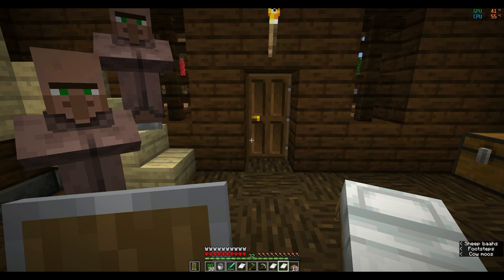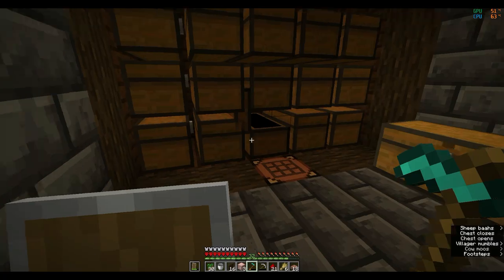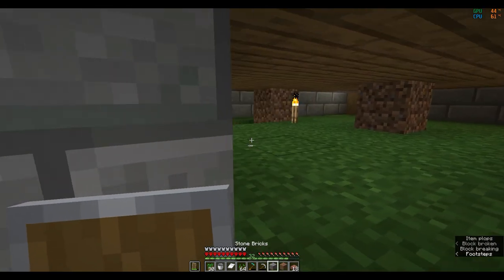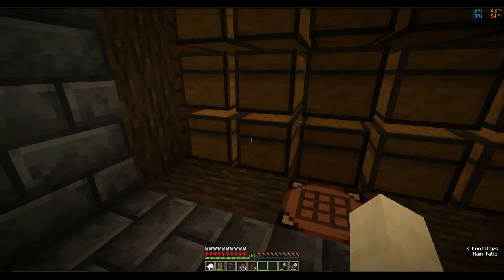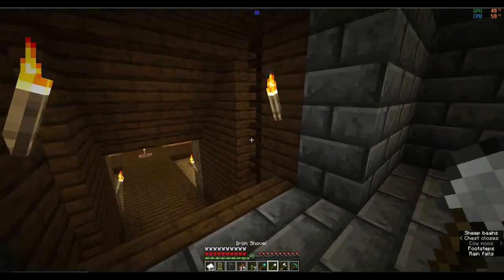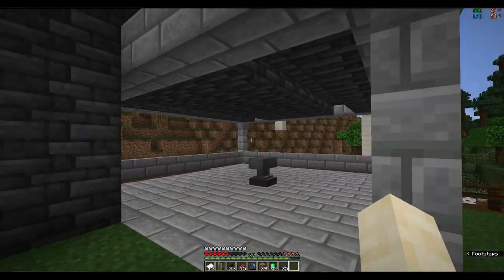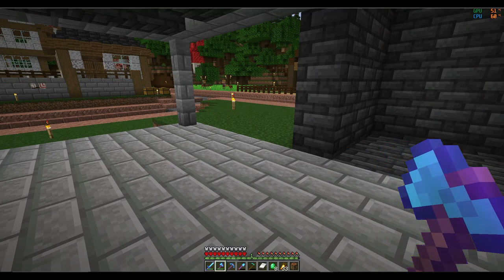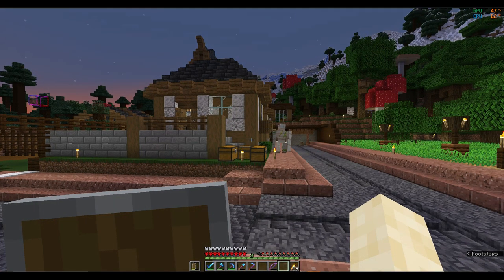Enchanted gear | part 4 | ep 6 | Hardcore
We spend the time need to get all the gear enchanted.
evolved a lot of trading for emeralds, exp and books.